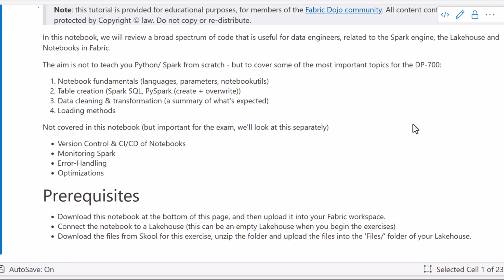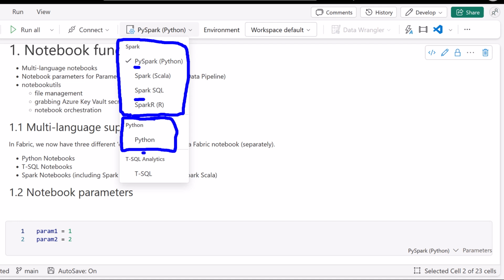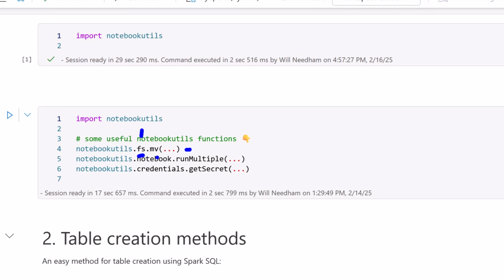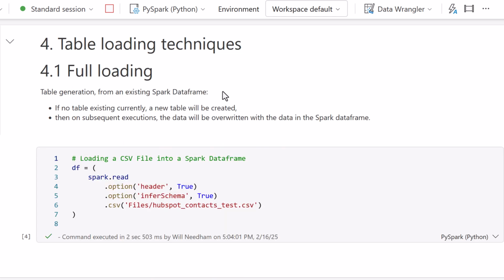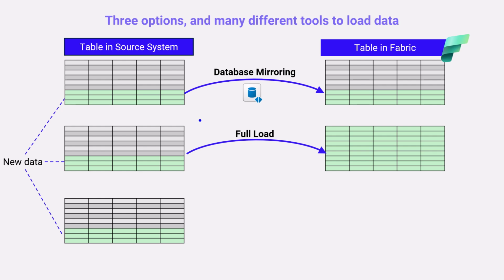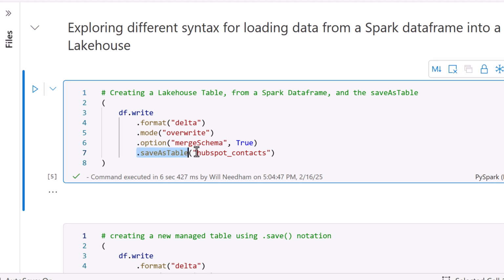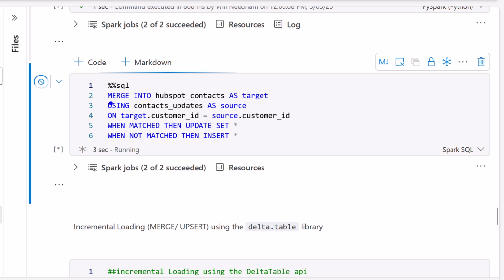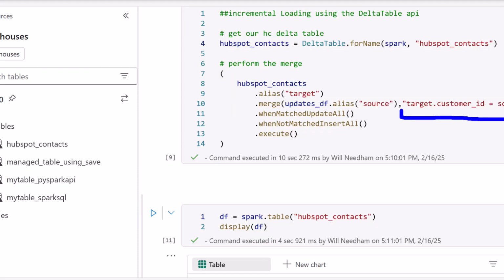Data Loading (and more) with Fabric Spark | DP-700 EXAM PREP (8 of 11)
Access DP-700 study notes, 90+ Fabric tutorials and live study sessions

The notebook for this exercise has also been placed in our free Skool community

This series is aimed at helping you pass the DP-700 exam, to become a certified Microsoft Fabric Data Engineer.

In this video, we cover Spark, Fabric Notebooks and Table Creation and Loading techniques using Spark.

Timeline:
0:00 Intro
2:14 Fabric notebook features
5:23 Lakehouse table creation methods
7:00 Data Transformation topics to be familiar with
7:42 Full and incremental loading: Theory
11:38 Full and incremental loading: Implementation
17:20 Outro